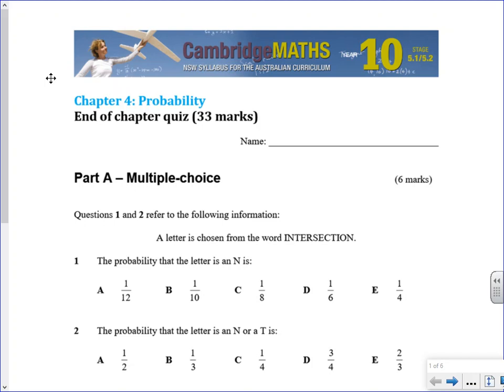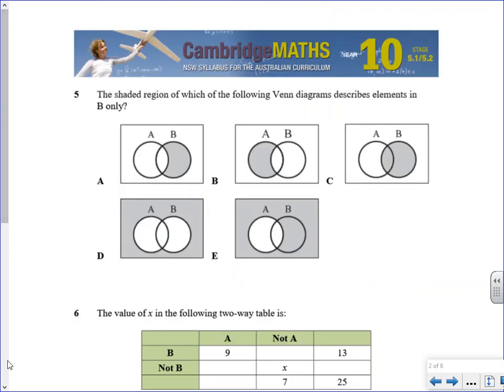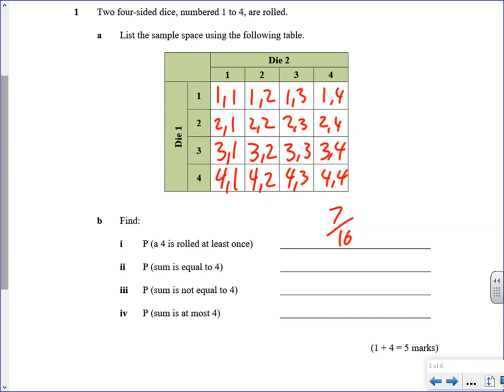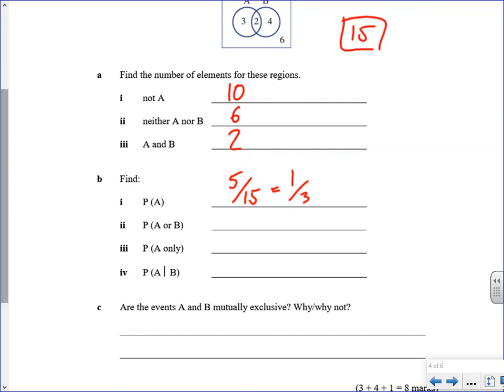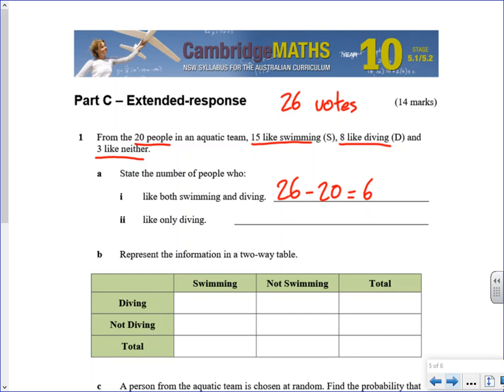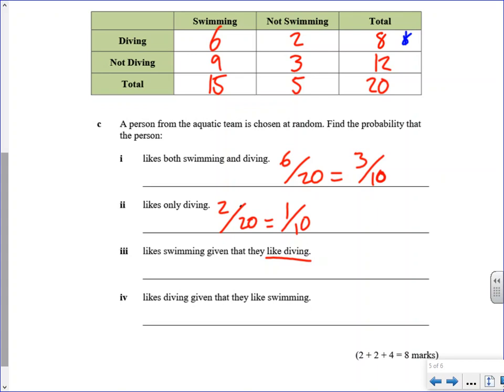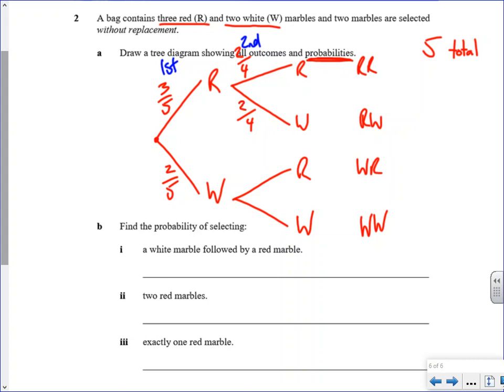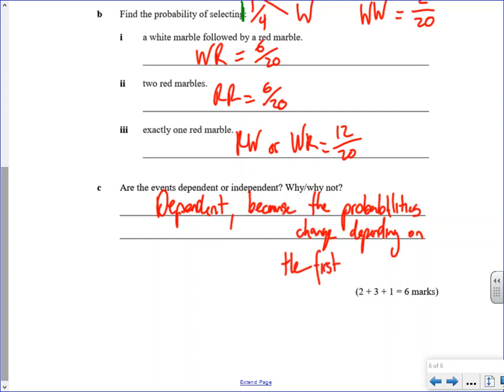[Y10 5.2] Probability Review Quiz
A longer video running through a small topic test on Y10 Probability. Expand comments to see timecodes for each question:

Part A:
Q1 - 00:36
Q2 - 01:07
Q3 - 01:36
Q4 - 02:12
Q5 - 03:04
Q6 - 04:33

Part B:
Q1 - 05:05
Q2 - 07:56

Part C:
Q1 - 12:06
Q2 - 17:12